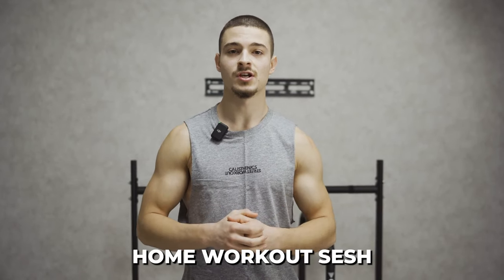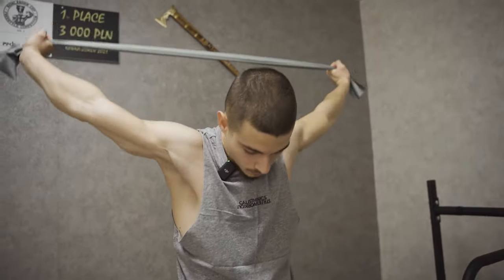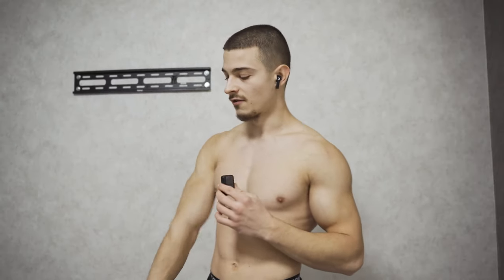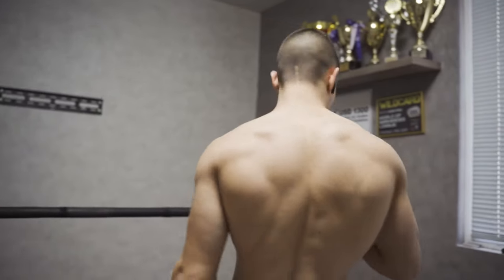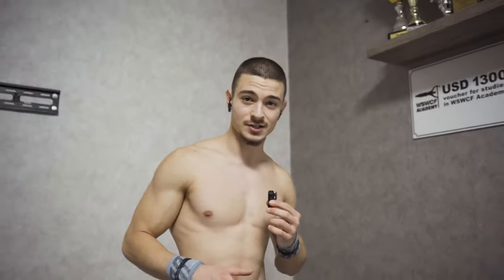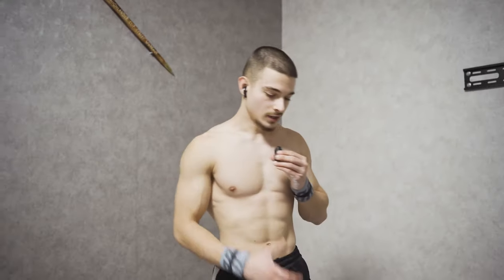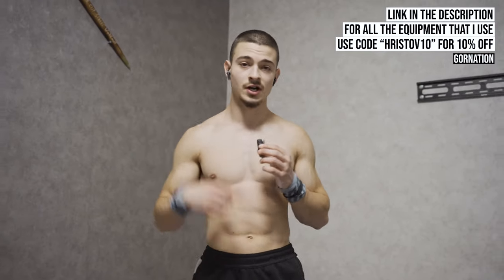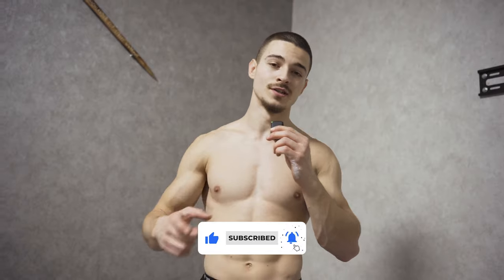Static Home Workout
Pure static home workout. Nothing else than strength.